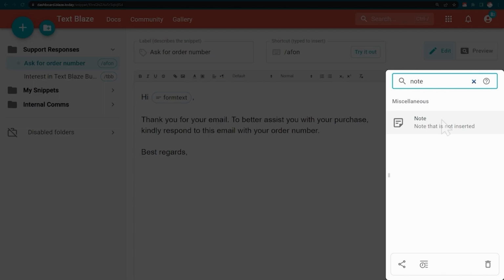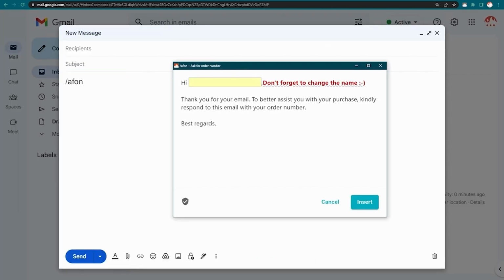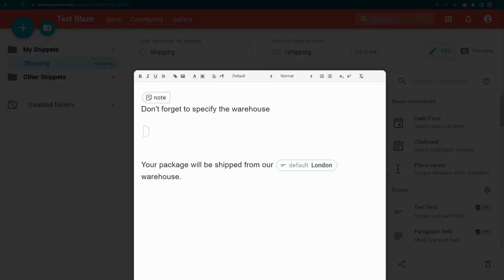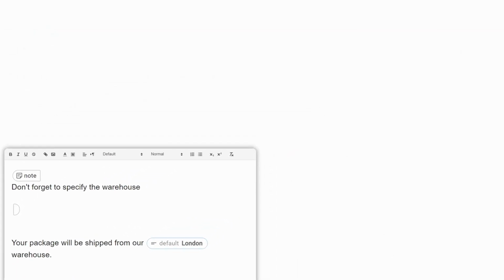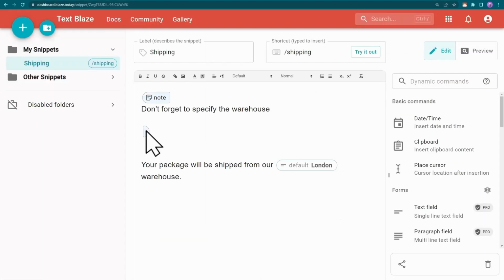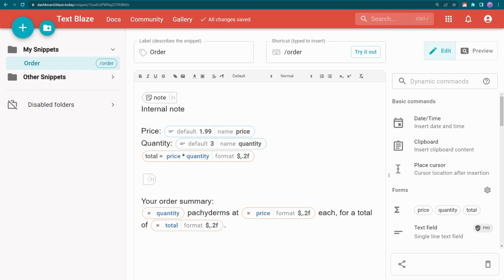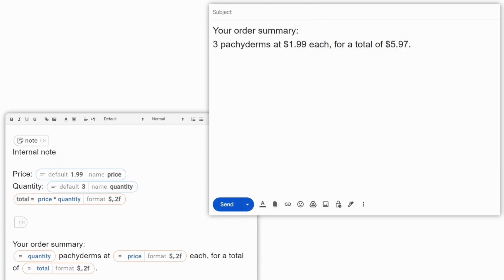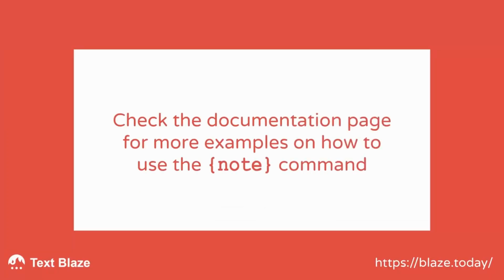How to use the {note} command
Video tutorial: How to use the {note} command.